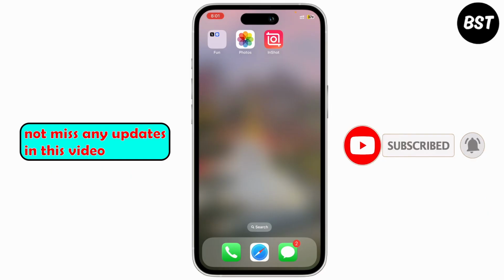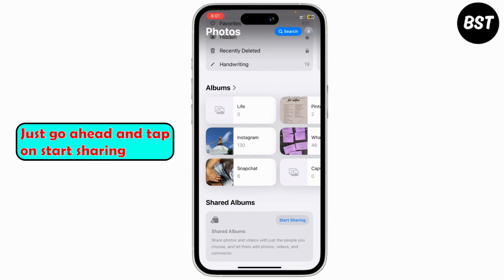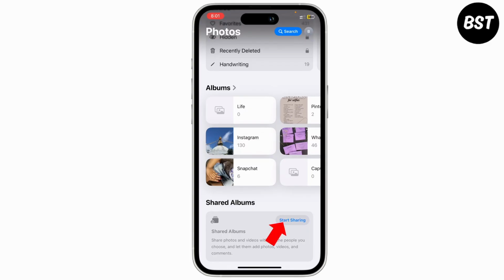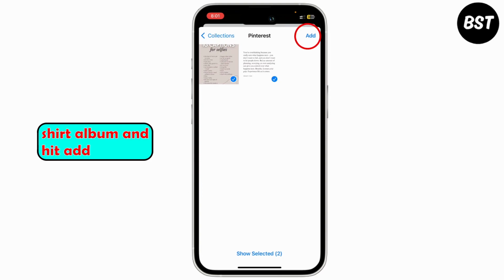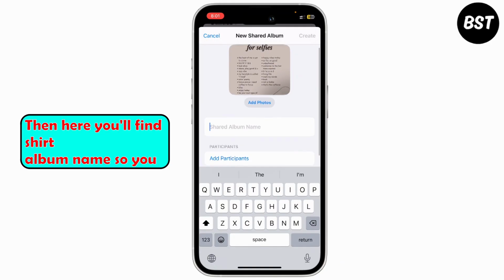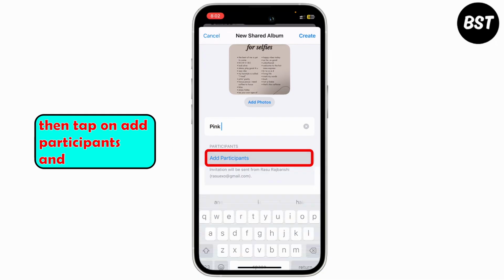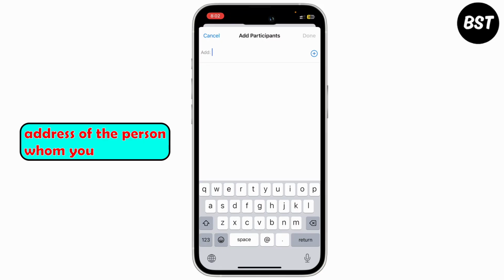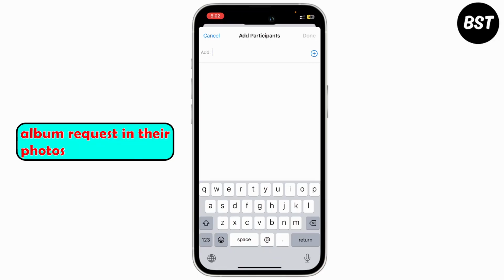How to make a shared album on iPhone ?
Hello Guys,

Welcome to our step-by-step guide on "How to make a shared album on iPhone"! If you want to share your photos and videos easily with friends and family, this video is perfect for you. We'll show you how to create a shared album on your iPhone, add photos and videos, and invite others to view or contribute. Using iCloud’s shared album feature, you can keep everyone updated and make collaboration simple.

In this video, we will show:

How to create a shared album on iPhone

How to add photos and videos to a shared album

How to invite people to a shared album

Tips for managing shared albums on iPhone

How to remove or edit photos in a shared album